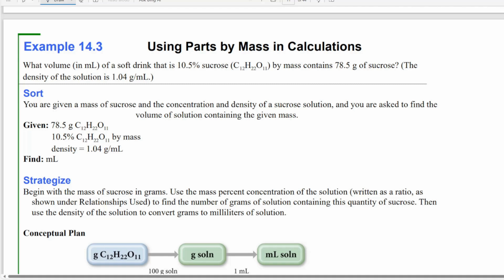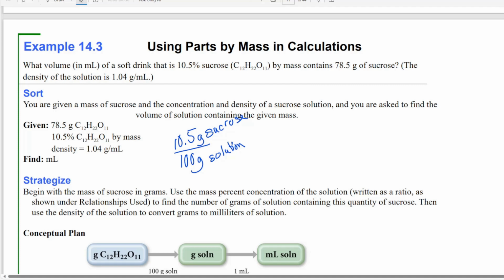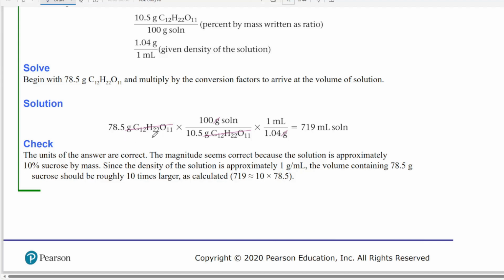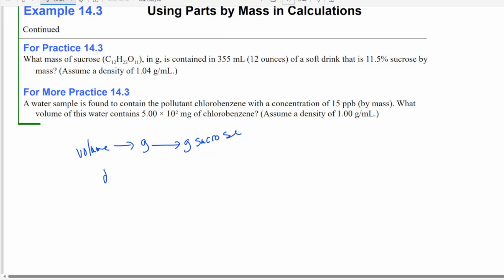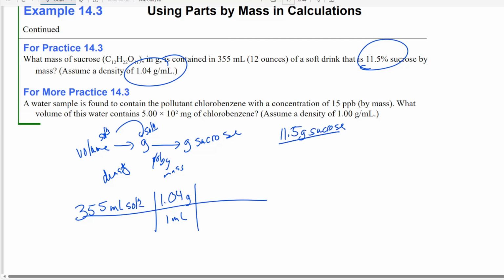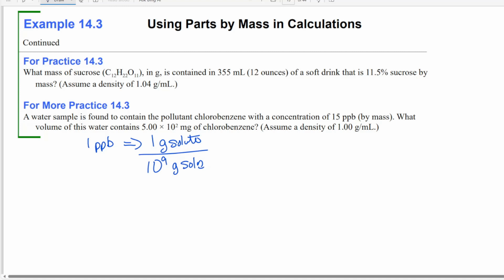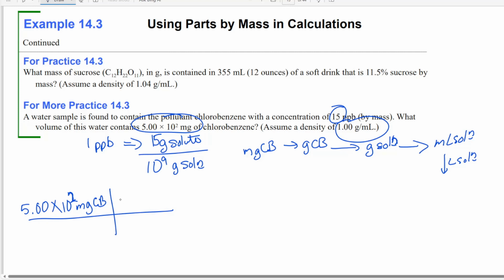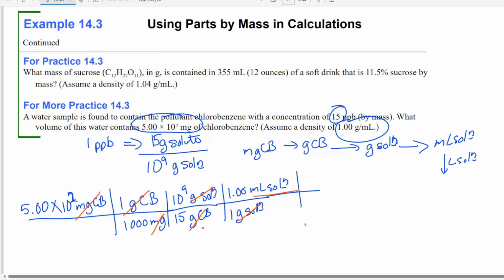Tro Chapter 14 Example 3 Using Parts by Mass in Calculations